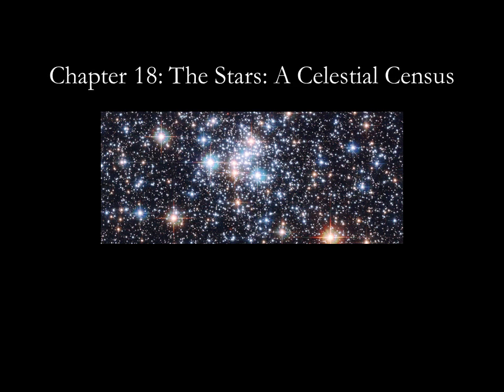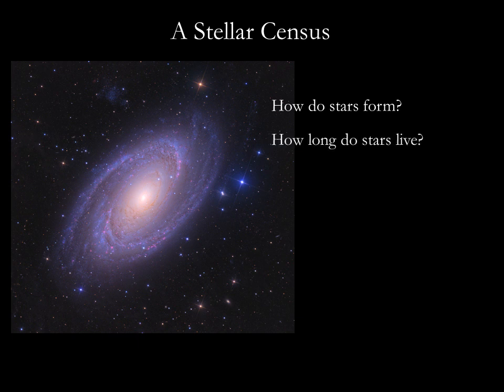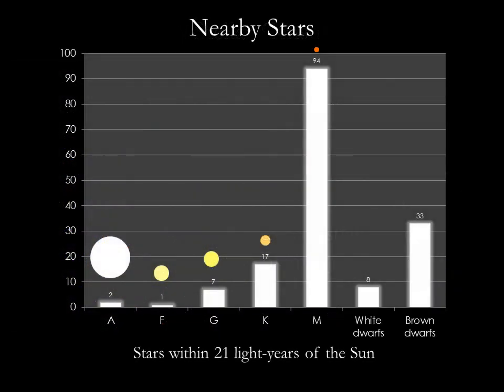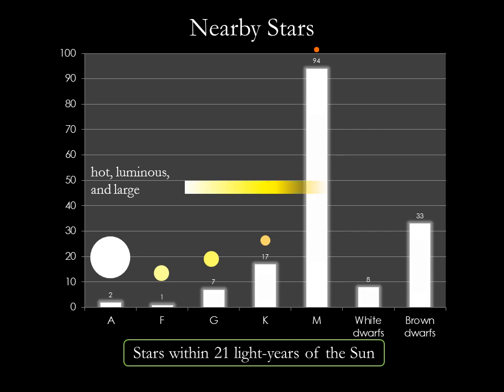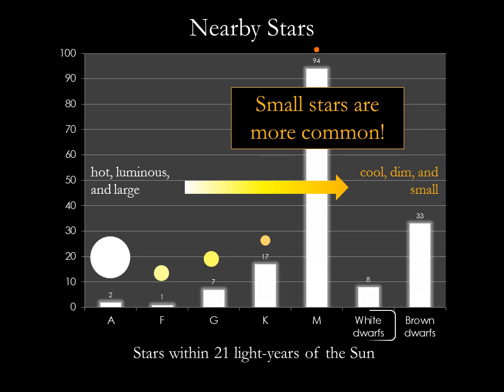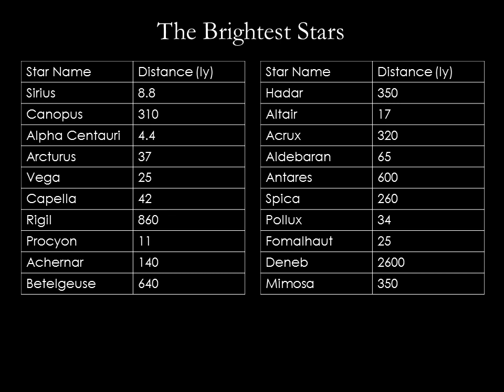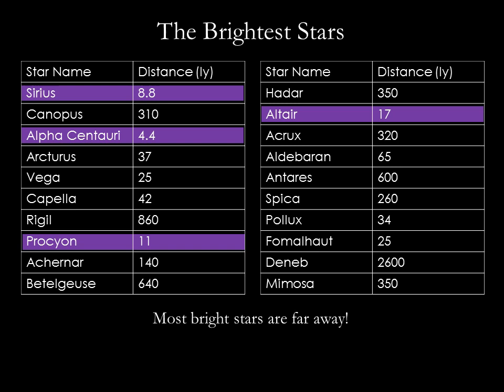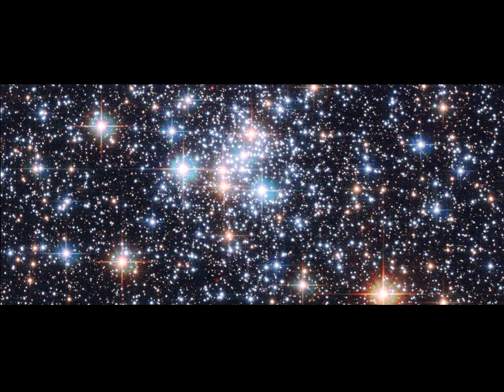Chapter 18.1 A Stellar Census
Lecture covers Section 18.1 of openstax astronomy text.